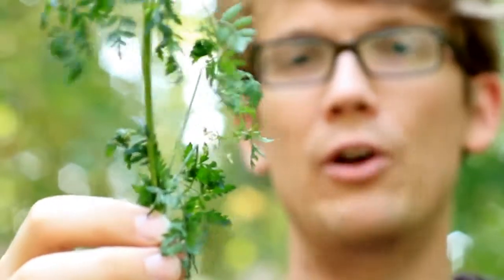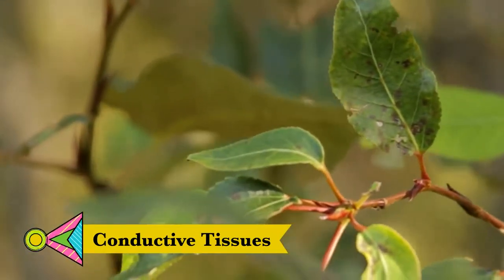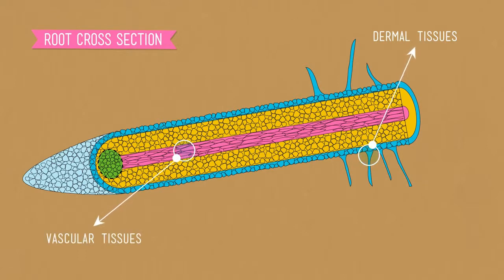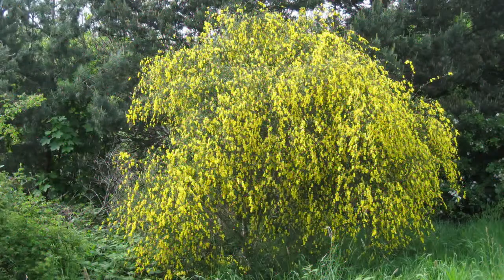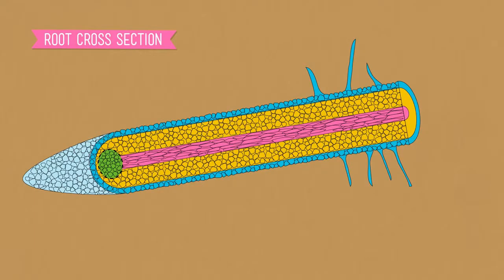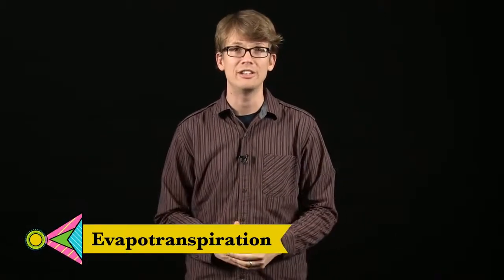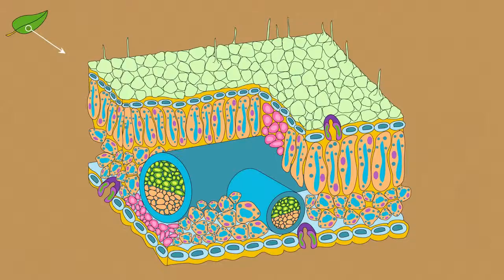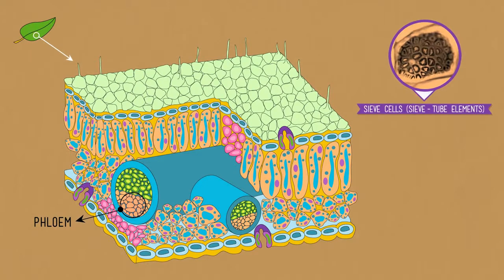Vascular Plants = Winning! Crash Course Biology 37